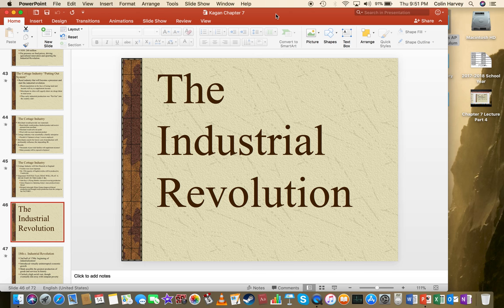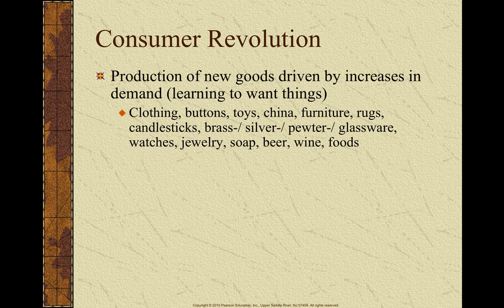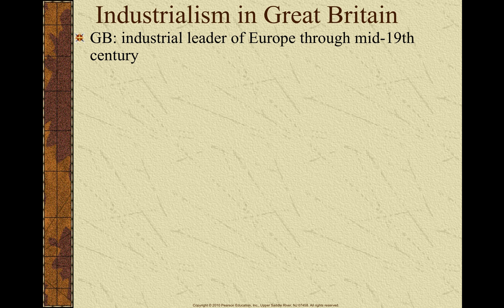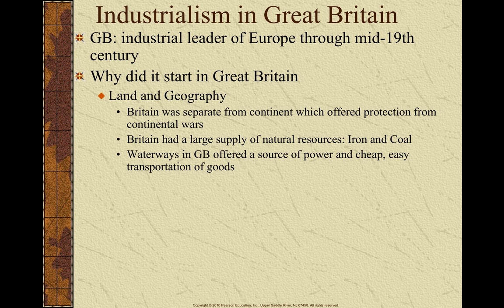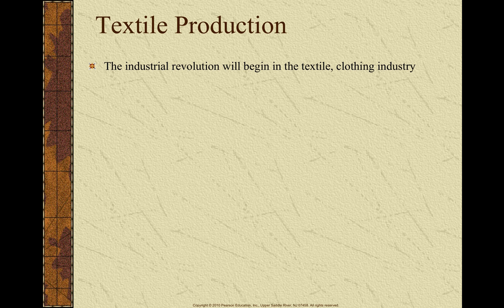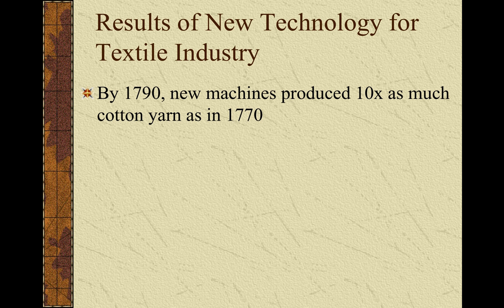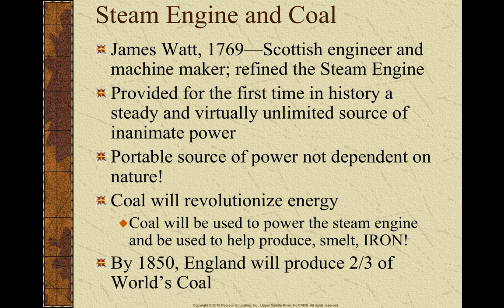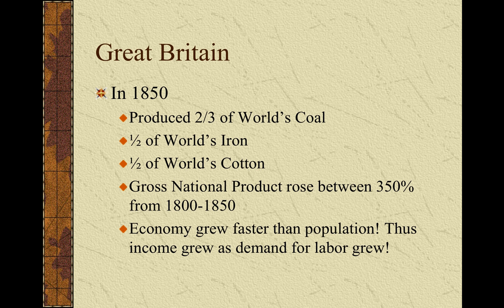Chapter 7 Lecture Part 5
The Industrial Revolution

*This powerpoint originated from Pearson, I merely added on to this powerpoint for the context of my AP European History class.